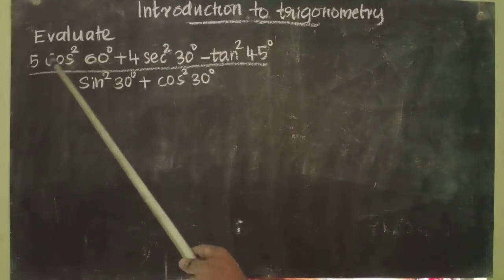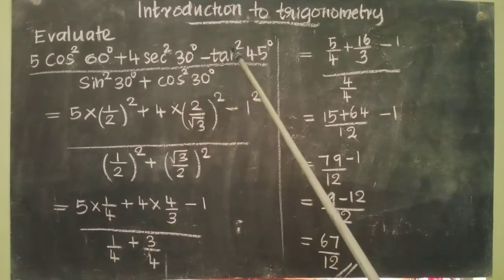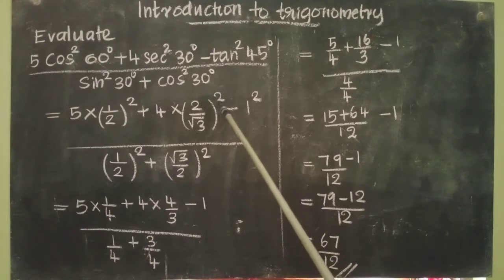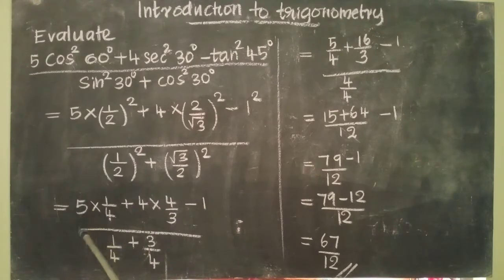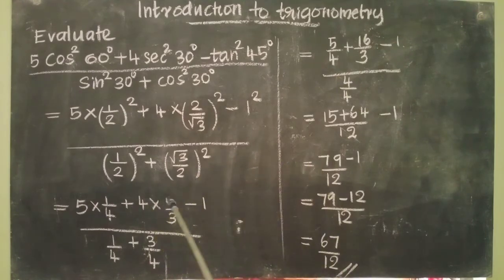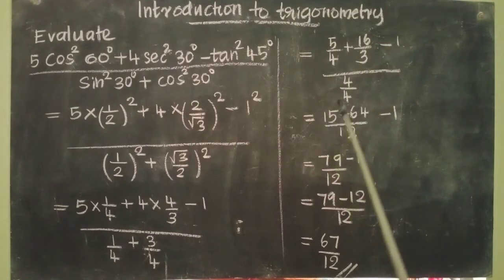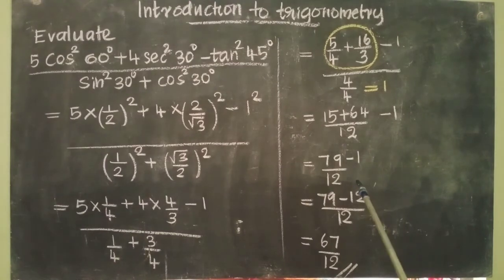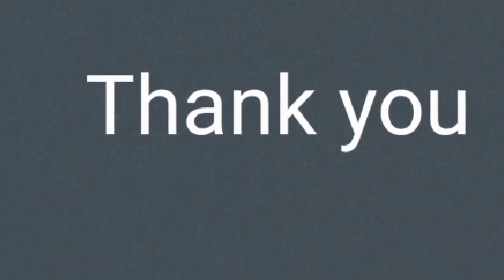Ch.8| Introduction to Trigonometry| Ex.8:2 Q.1(v )|CBSE/NCERT Class 10 Mathematics